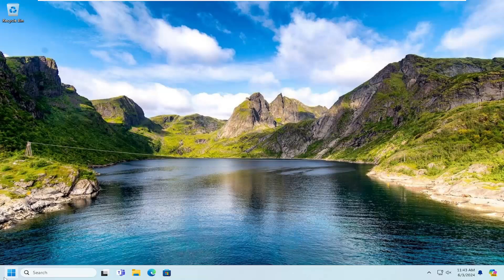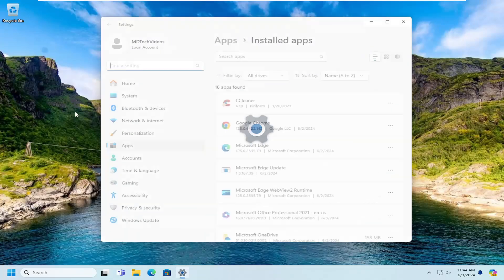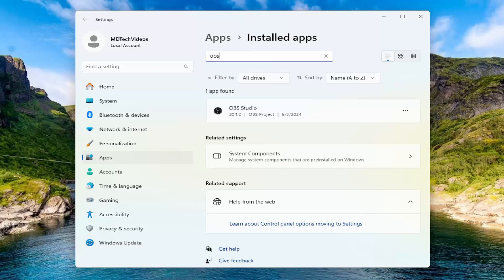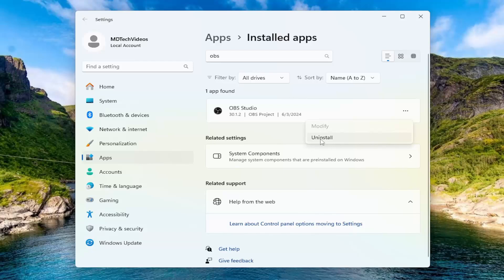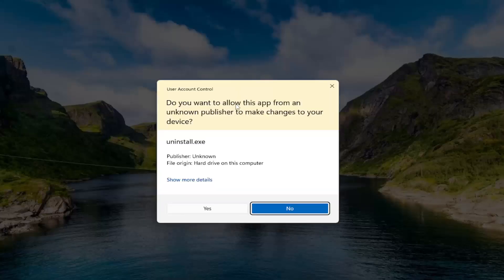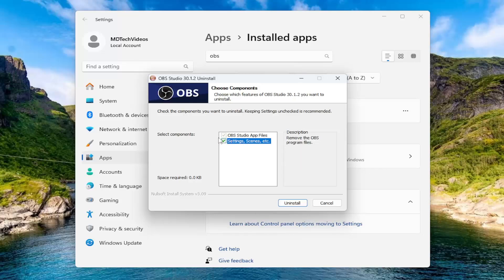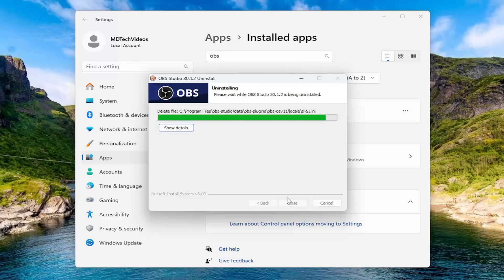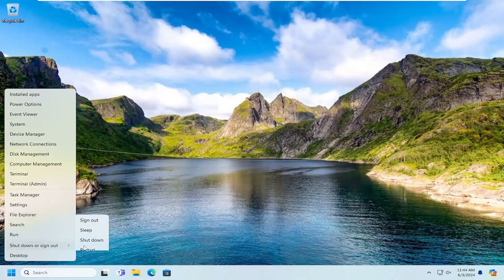How to Completely Uninstall OBS Studio [Guide]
Here is an exact step by step guide on how to uninstall OBS Studio. This is the exact method you should use to completely get rid of the OBS Studio, its uninstaller and other files that come with OBS.